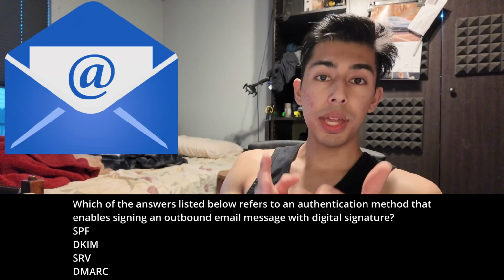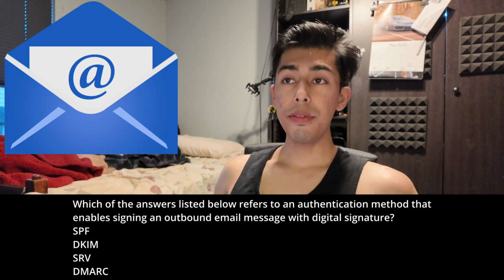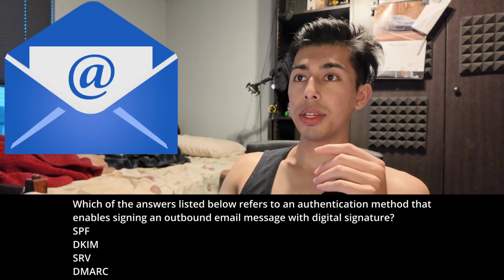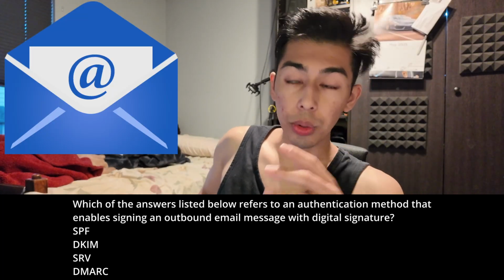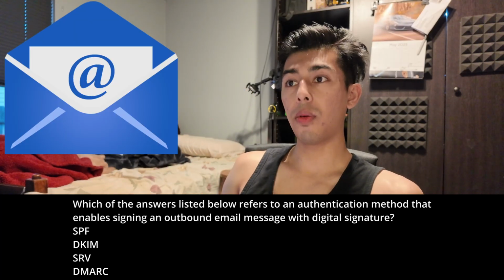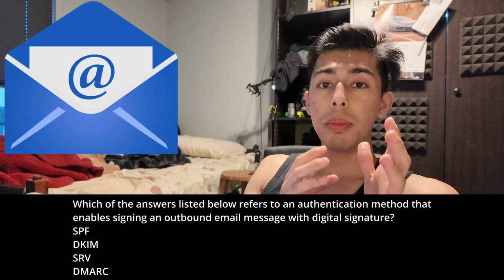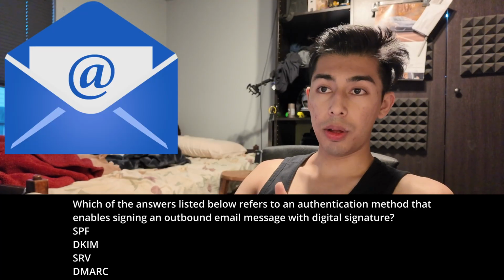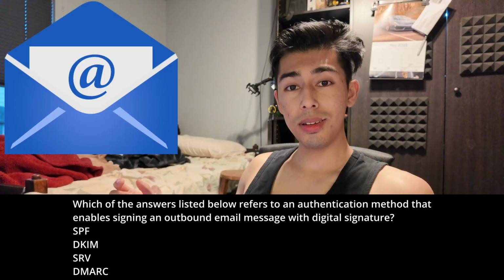DKIM: Signing Outbound Emails with Digital Signatures | CompTIA A+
DKIM (DomainKeys Identified Mail) is an email authentication method that enables the signing of outbound email messages with a digital signature. This signature allows receiving mail servers to verify the authenticity and integrity of the email and confirm that it was indeed sent by an authorized server for the claimed domain.